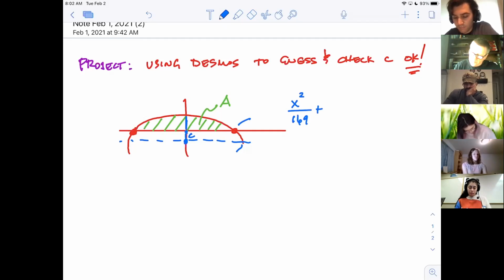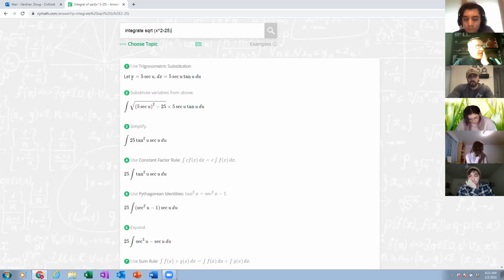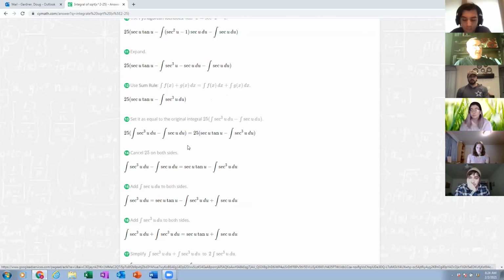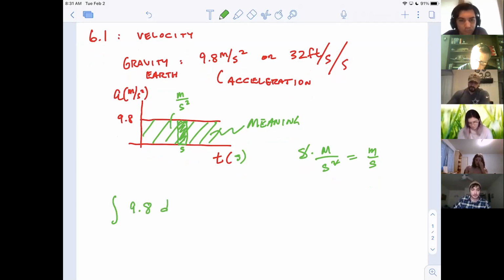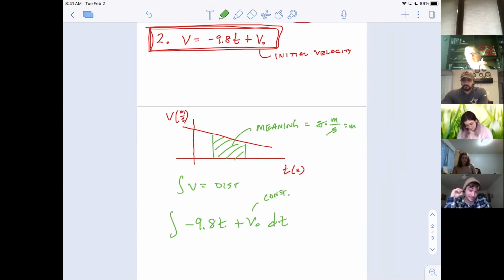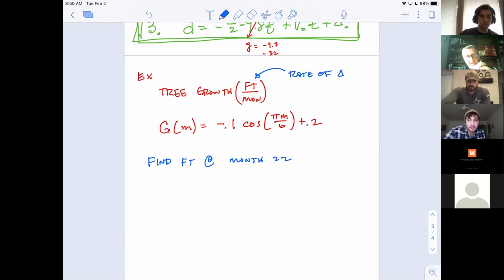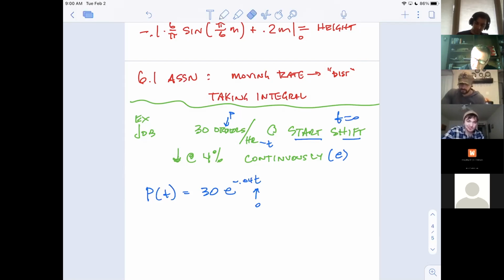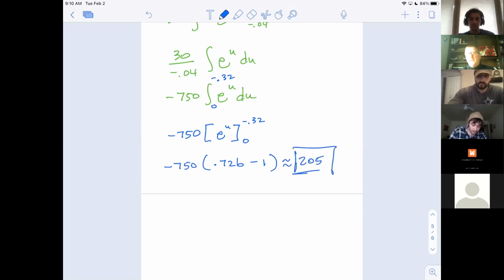6.1: rate of change applications